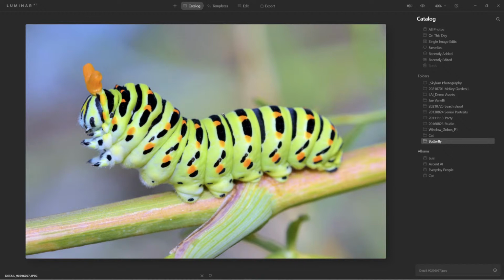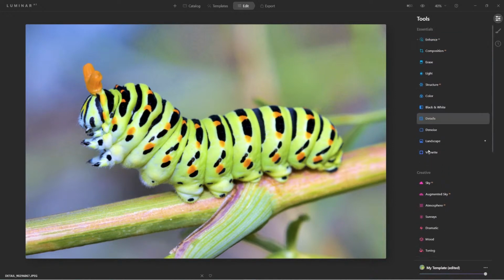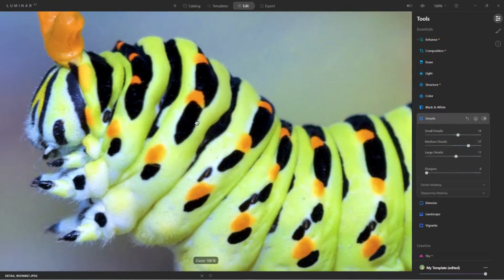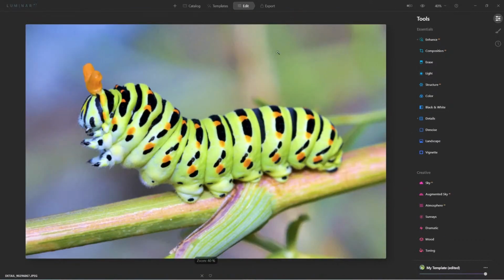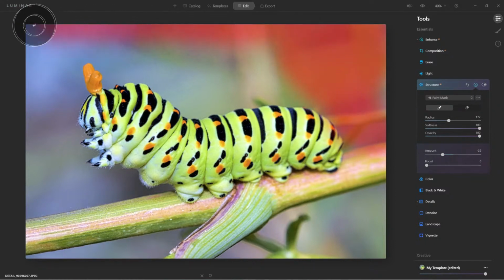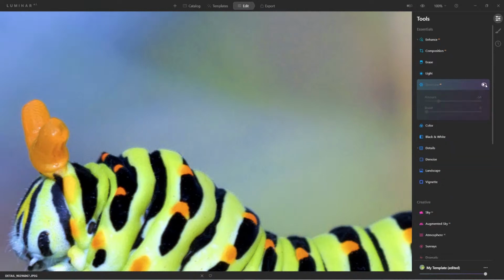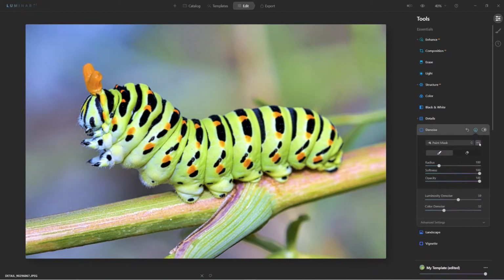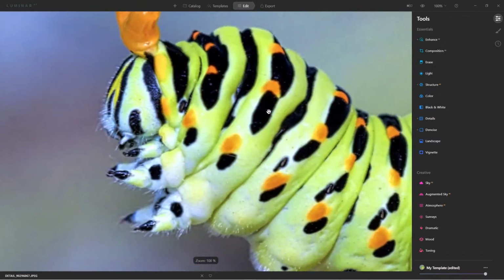Luminar Coffee Break: Enhancing tiny details on tiny creatures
Vanelli shares macro photography shooting and processing techniques for maximizing detail when working with tiny subjects.